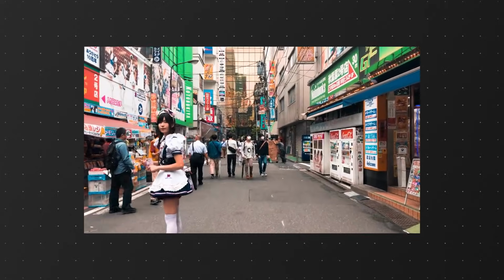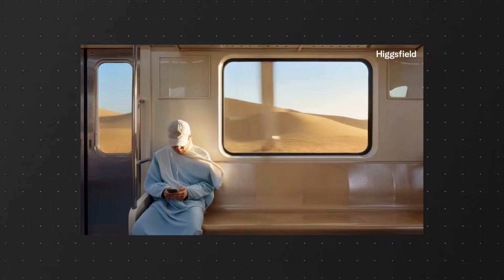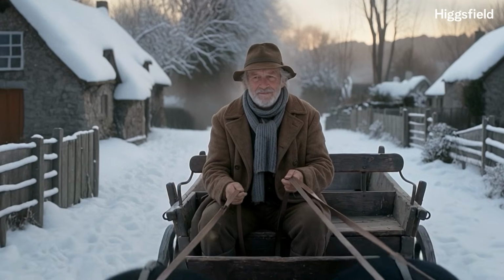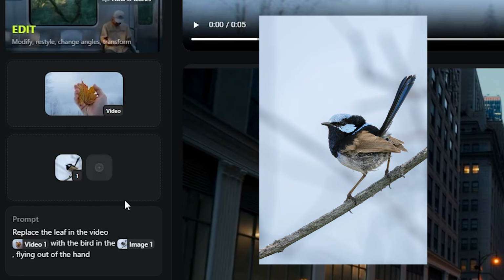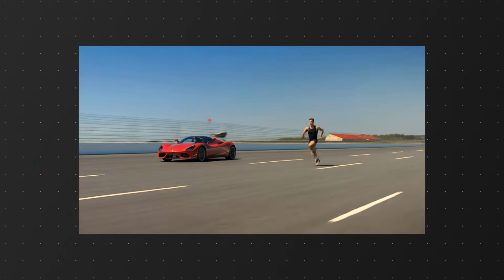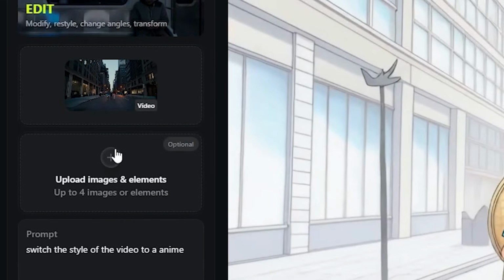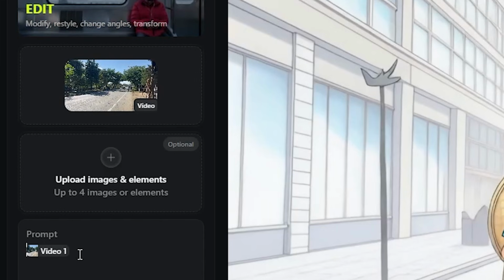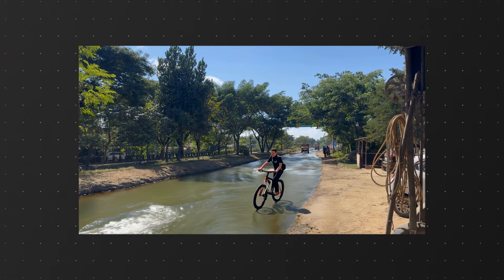Kling O1 Just Dropped - The NEXT ERA of AI Video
Kling O1 is finally here, and it’s changing everything we know about AI video creation and editing. This isn’t just another upgrade in resolution or clip length — this is a full leap forward in control, creativity, and post-production simplicity.

In this video, I walk through exactly how Kling O1 on Higgsfield AI transforms ordinary footage using nothing but prompts. From removing objects to changing entire environments, generating new shots, adding characters, replacing elements, and even restyling videos into cartoon, anime, or cinematic looks — it all happens with a single model, on one platform.

Video chapters
0:00 Intro
0:40 Editing existing footage with prompts
1:14 Environmental replacement
2:04 Adding multiple characters
2:25 Object replacement
2:50 Scene extension
3:36 Style transformation
4:37 Advanced environmental replacement
5:46 Cinematic look
6:45 Offer

Kling O1 isn’t just for creators — it’s a game-changer for filmmakers, directors, storyboard artists, VFX teams, and anyone who wants high-quality visuals without heavy manual work.

Why it’s impressive:
Full workflow in a single model
Text-driven post-production
Consistent character & scene memory
High-quality output even with complex prompts
Effortless style changes and scene extensions

And right now, Higgsfield AI is offering unlimited Kling O1 generations for all users who subscribe to the Ultimate+ plan by December 7th, making it one of the best-value deals available.

If you’ve ever wanted pro-level editing without the complexity — this is it.